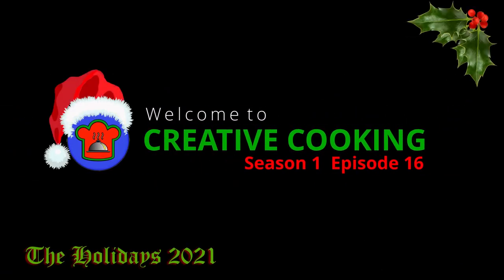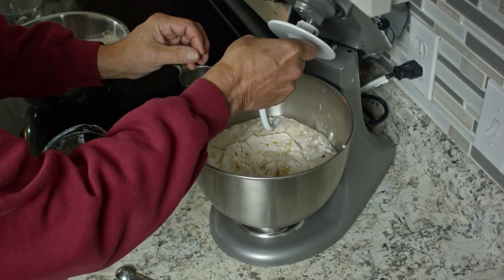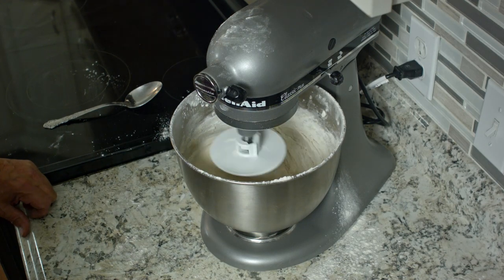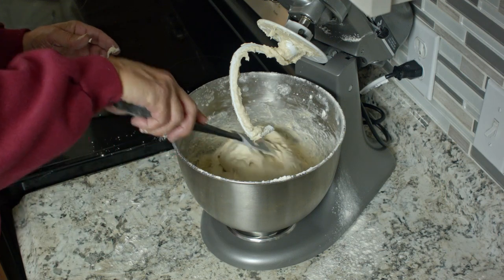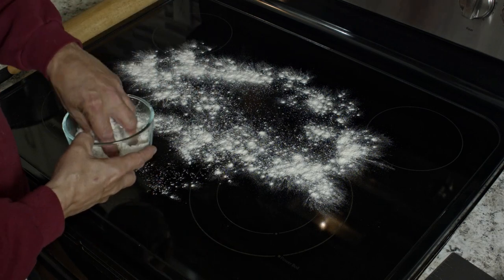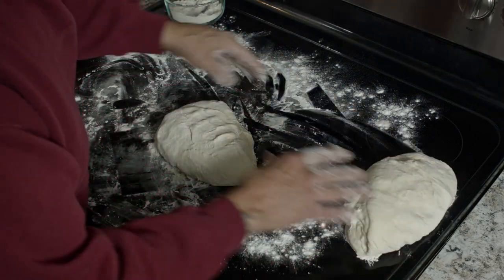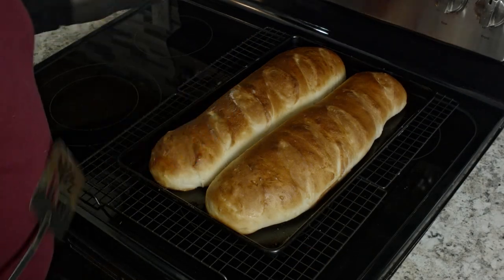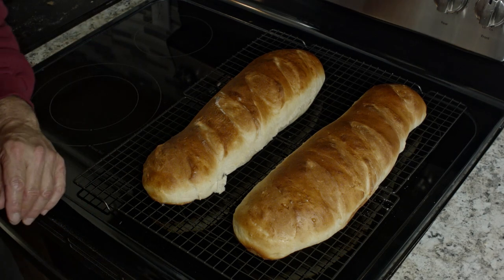Italian Bread from scratch | Homemade bread tutorial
Learn how to make Italian bread made from scratch. This is one of my favorite recipes using a stand mixer to do the heavy lifting. It's easy and delicious.

INGREDIENTS

1-1/2 tablespoons active dry yeast
1/2 cups warm water to activate yeast
1/2 tablespoon sugar to activate yeast

2 cups hot tap water (not boiling)
3 tablespoons sugar
1 teaspoon salt
1/4 cup olive oil
1/4 cup vegetable oil
5-6 cups unbleached all purpose flour
Some flour for dusting
1 large egg + 1 tablespoon water

NOTES:

- Bake in a 400 degree over for 25 minutes.
- You can use bread flour also for a more chewy texture.

Kitchen Aid Stand Mixer
Kitchen Aid Food Processor
Large Butcher Block Cutting Board
Victorinox 8" Chef's Knife
Sorbet / Cookie Scoop
Pastry Knife / Scraper
Serrated Bread Knife

Recipe / Ingredients here

Time Codes